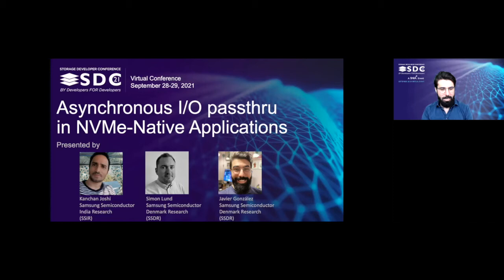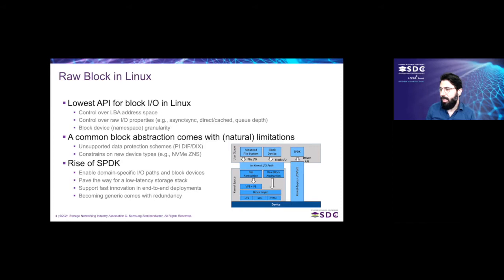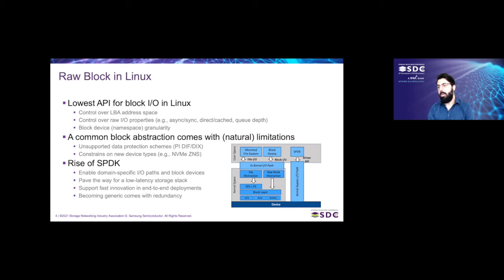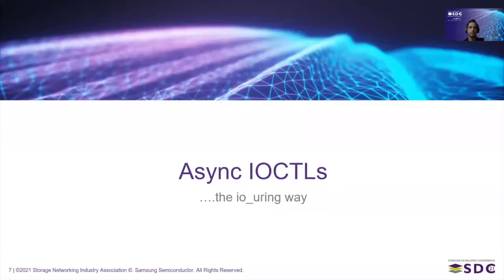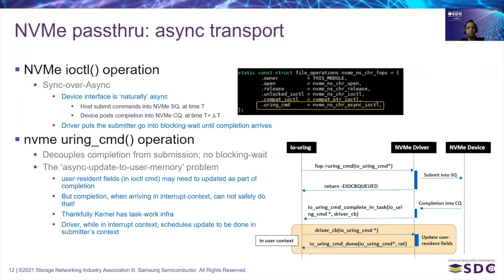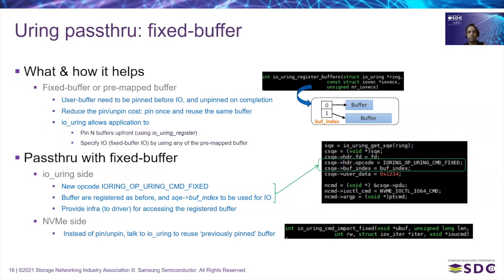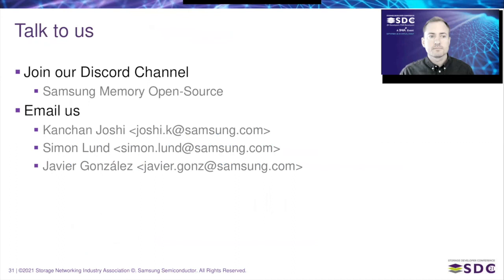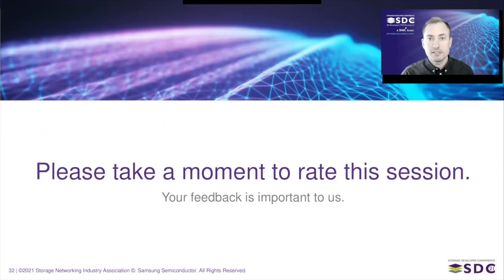SDC2021: Enabling Asynchronous I/O Passthru in NVMe-Native Applications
Storage interfaces have evolved more in the past 3 years than in the previous 20 years. In Linux, we see this happening at two different layers: (i) the user- / kernel-space I/O interface, where io_uring is bringing a low-weight, scalable I/O path; and (ii) and the host/device protocol interface, where key-values and zoned block devices are starting to emerge. Applications that want to leverage these new interfaces have to at least change their storage backends. This presents a challenge for early technology adopters, as the mature part of the Linux I/O stack (i.e., the block layer I/O path) might not implement all the needed functionality. While alternatives such as SDPK tend to be available more rapidly, the in-kernel I/O path presents a limitation. In this talk, we will present how we are enabling an asynchronous I/O path for applications to use NVMe devices in passthru mode. We will speak to the upstream efforts to make this path available in Linux. More specifically, we will (i) detail the changes in the mainline Linux kernel, and (ii) we will show how we are using xNVMe to enable this new I/O path transparently to applications. In the process, we will provide a performance evaluation to discuss the trade-offs between the different I/O paths in Linux, including block I/O io_uring, passthru io_uring, and SPDK.

Learning Objectives
Understand the value of I/O passthru
Understand the changes merged into the Linux kernel to support NVMe I/O Pasthru
Understand how to leverage this new I/O path without application changes through xNVMe

Presented by
Javier Gonzalez
Samsung Electronics

Kanchan Joshi
Samsung Electronics

Simon Lund
Samsung